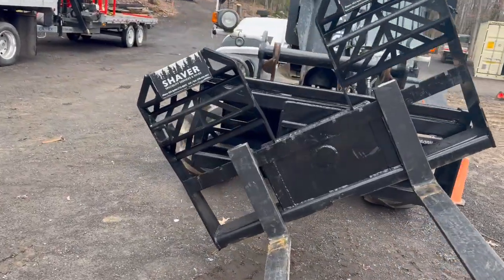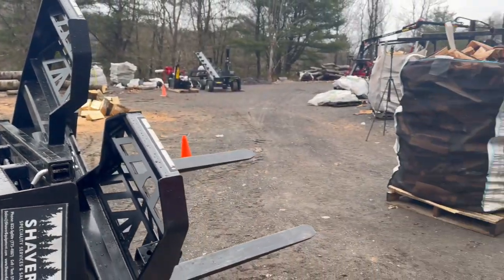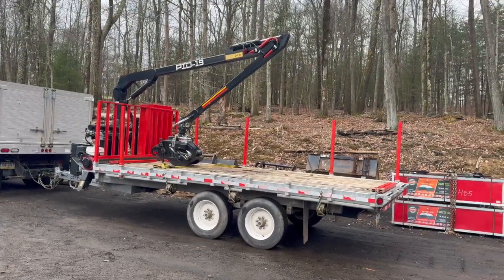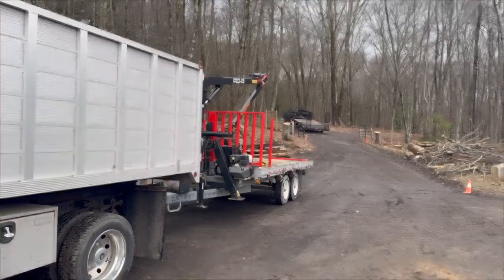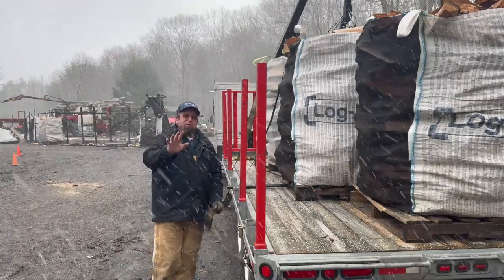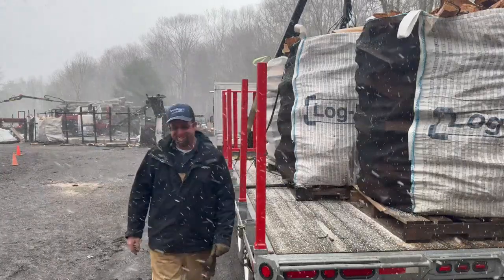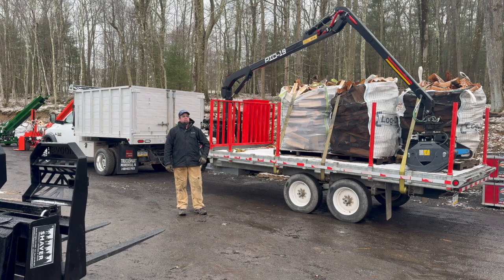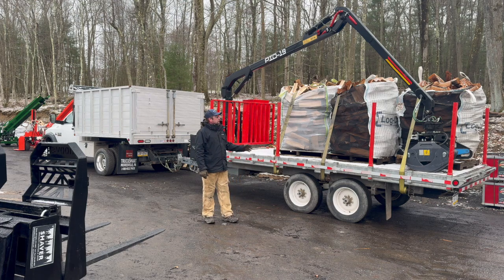Loading Bags for B3Q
Any tool I have on the wood lot needs to be multipurpose. No one shot wonders here! So ... the new rotator forks any going to be used as standard 4k# pallet forks to load (3) 1/3 cord firewood bags on the trailer for Dom at B3Q. Our new support arm stores nicely on the main part of the forks and does not get in the way or need to be left off the unit.

- SplitForce - Vertical Wood Splitters